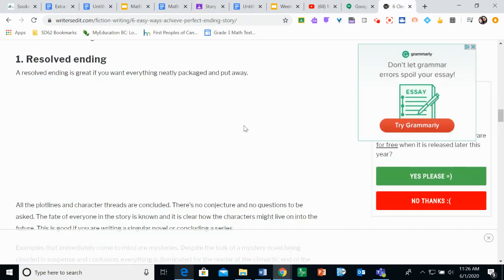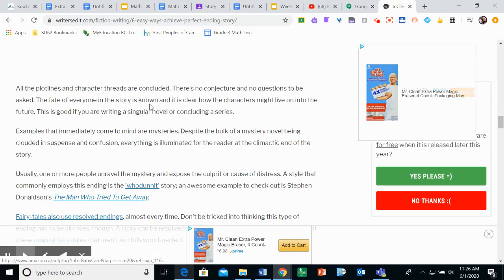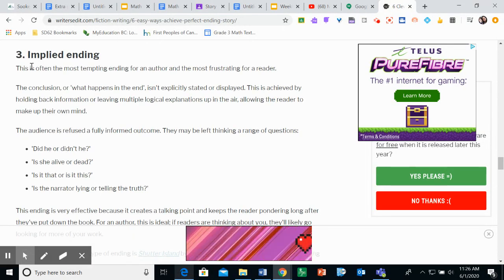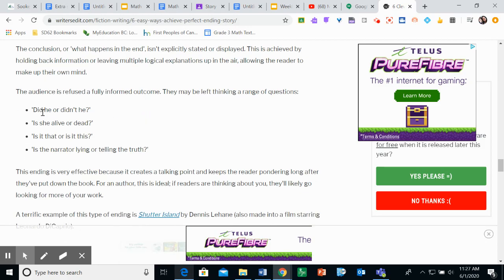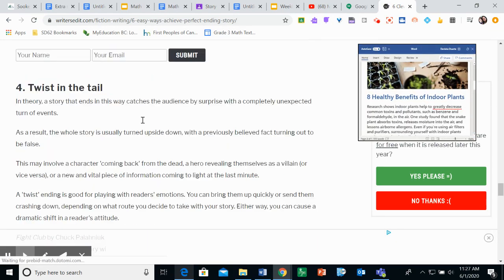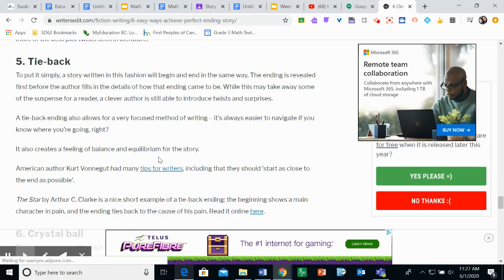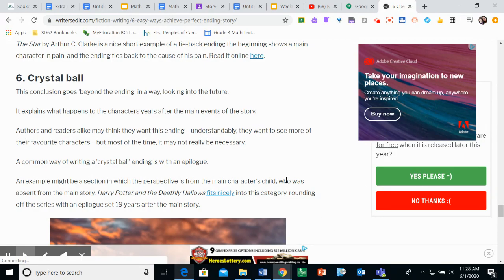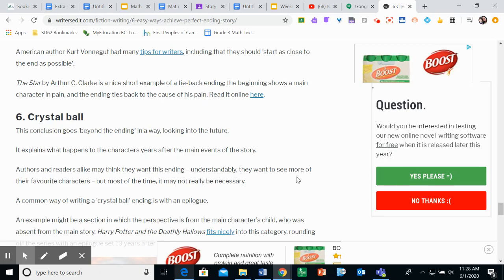Story Lesson 6 Part 3